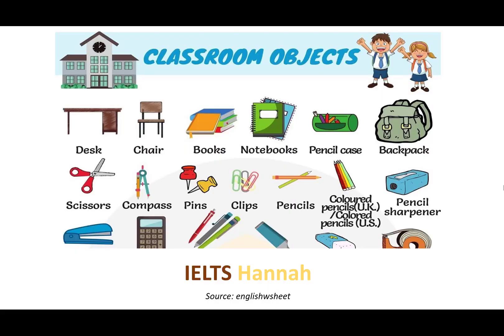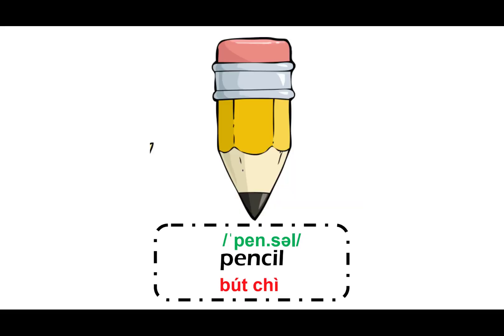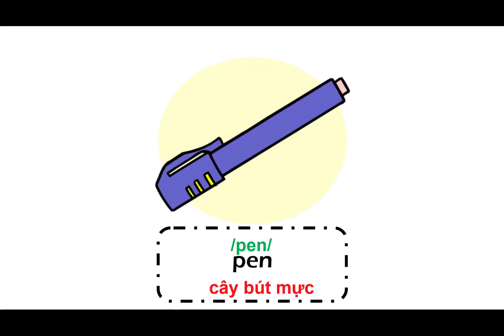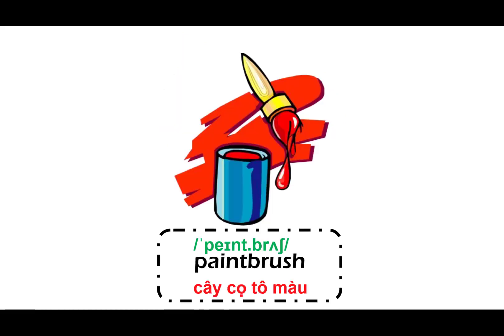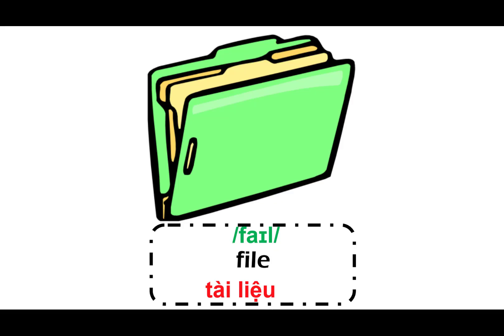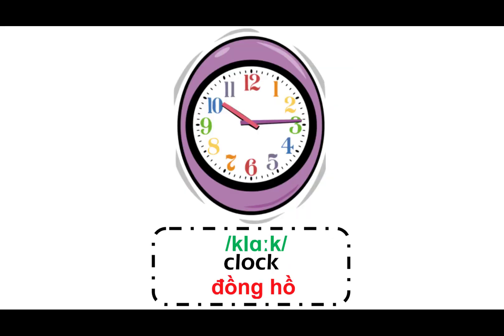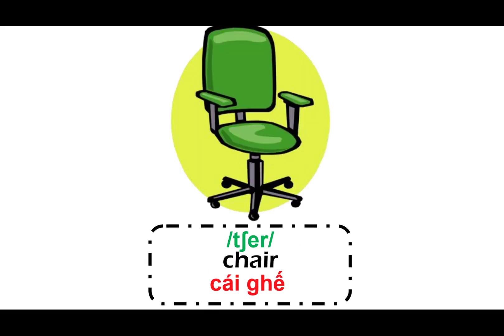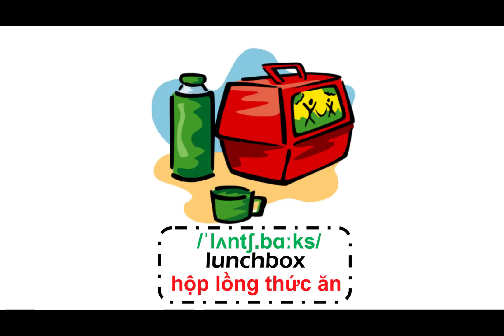CLASSROOM VOCABULARY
Cô Hannah dạy tiếng Anh Online (Phát Âm chuẩn giọng Mỹ + Giao tiếp siêu tốc + Luyện thi IELTS theo 4 kĩ năng)
💎Giới thiệu về Cô Hannah Tran
💎Lịch khai giảng khóa học THÁNG 1-2/2019 Cô Hannah Tran
💎Tổng hợp các bài chia sẻ Cô Hannah Tran